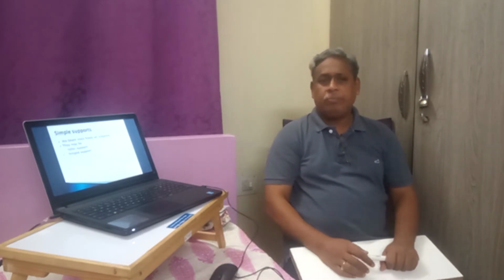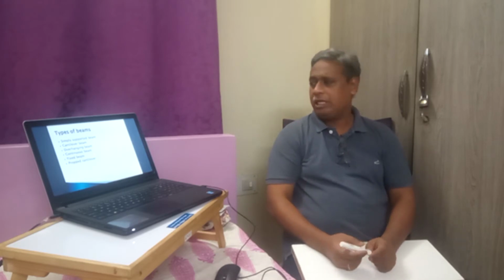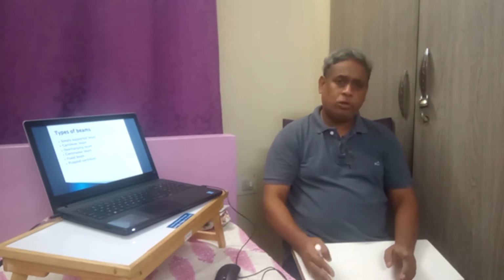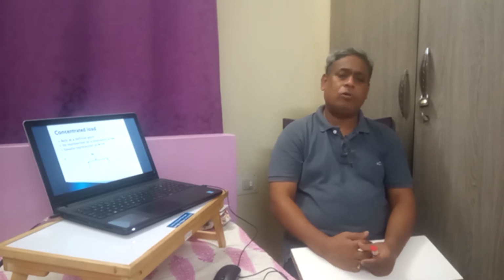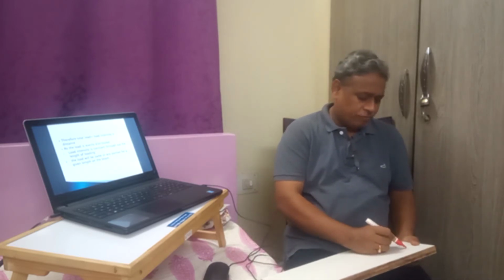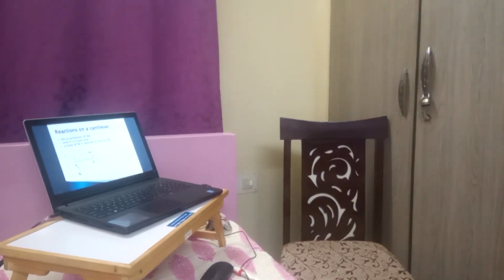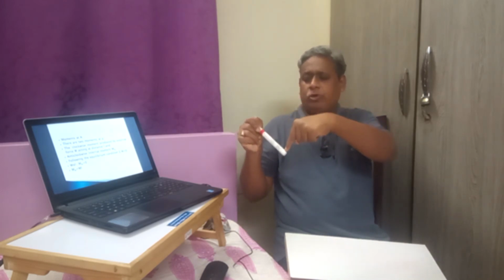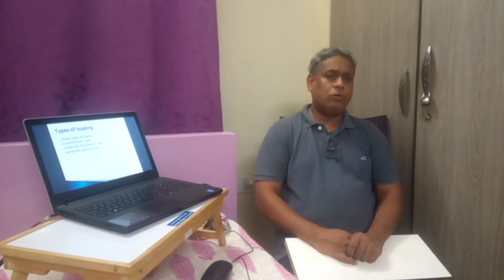Engineering mechanics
Beams and supports 2